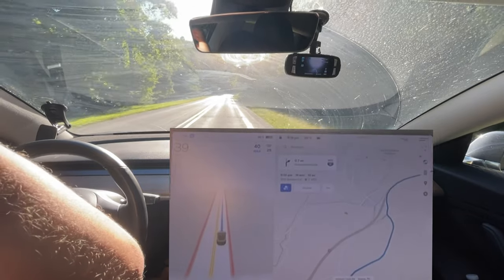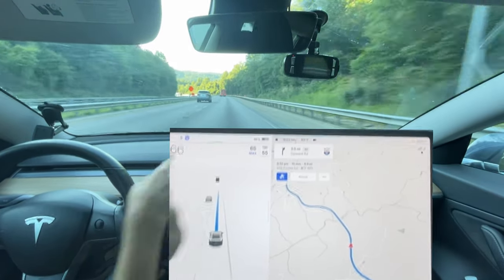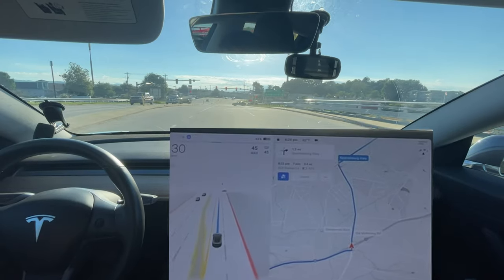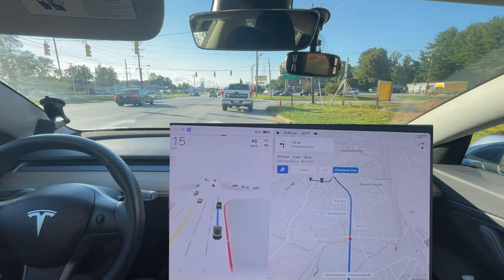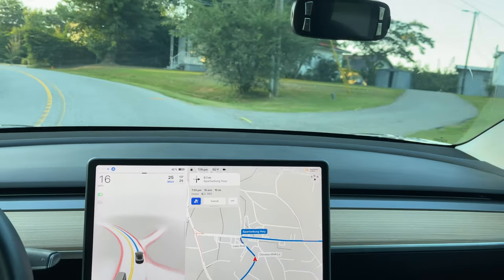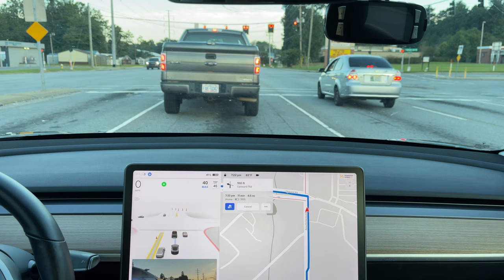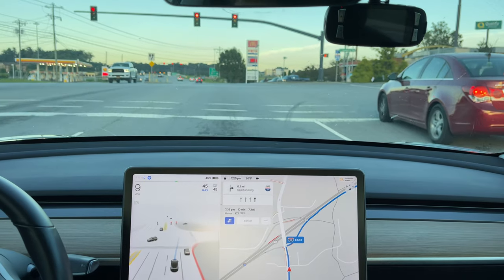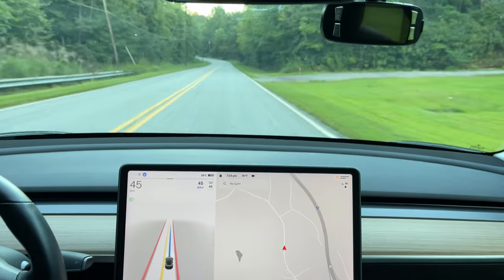Tesla FSD Beta 10.69.1 - Back to Back Zero Disengagement Drives!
Chapters:
0:00 Beginning
1:06 Didn't read speed limit sign while cleaning window
1:22 Improvement from 10.12.2 - better speed
1:30 Downgrade from 10.12.2 - too far right
1:40 Improvement from 10.12.2 - better speed onto the highway
6:05 FSD Crash - I don't count this as a disengagement
6:27 Improvement from 10.12.2 - pulls up to line now at stop
7:02 Improvement from 10.12.2 - slowing smoother for light
8:25 Improvement from 10.12.2 - changed lanes sooner
8:32 Downgrade from 10.12.2 - not slowing down enough when approaching cars
9:13 New with 10.69.1 - More acceleration when light changes green before stop
9:57 Improvement - detects stopped traffic slightly quicker
10:22 Needs Improvement - should adjust to speed change sooner
11:45 Needs Improvement - braking for car too soon
11:58 Improvement - handle impeded lane change better
12:28 Improvement - accounted for oncoming traffic better for UPL
14:37 Improvement - more confidant making this turn
16:36 Needs Improvement - should slow down to get behind car
17:08 Needs Improvement - should use vision to override map data
19:53 Downgrade - not slowing for vehicles in front as quickly
21:15 Improvement - smoother turn
22:55 Downgrade - really hesitant on which direction to take
22:59 Improvement - able to self correct
23:10 Improvement - better upl turn
23:24 Phantom Brake